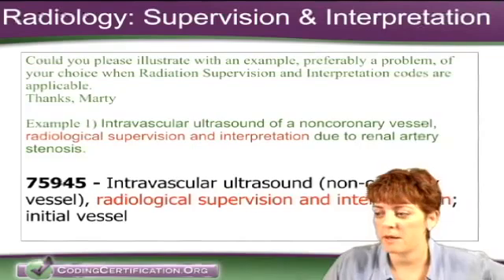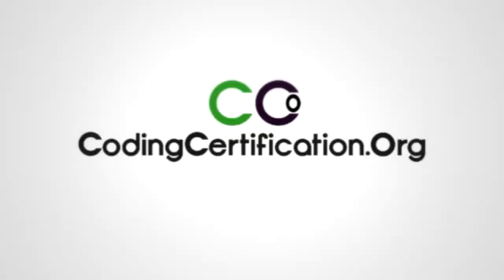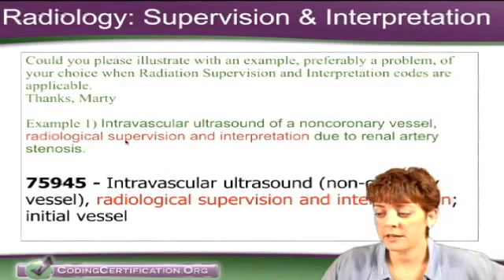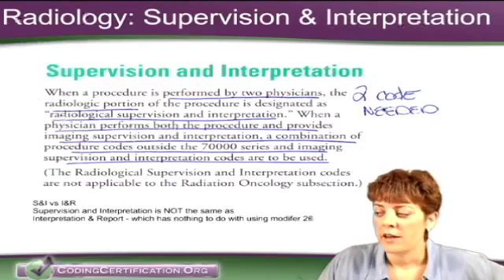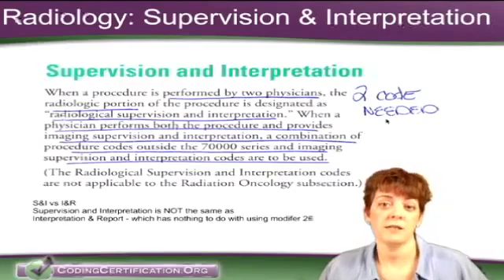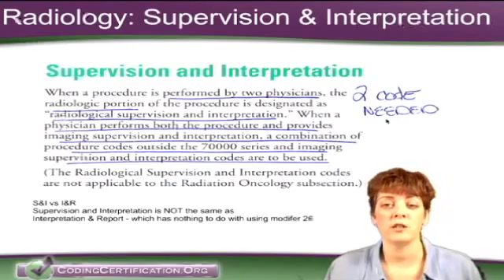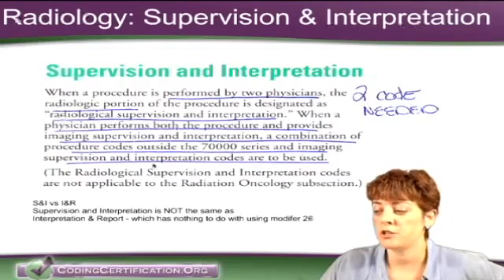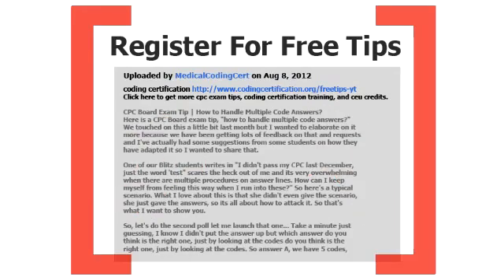Medical Coding: Radiology Supervision and Interpretation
Radiology: Supervision & Interpretation

Next slide: Radiology - supervision and interpretation. This is been a perennial confusing topic and I was admitting to Alicia tonight that I had been teaching for three years before I finally got this. So I say that to make you feel ok if you don't get everything, you still can pass the exam, you don't have to know everything.

This is definitely an area that confuses people. Notice it says supervision and interpretation, not interpretation and report . That's why these get confused. So the question is "could you please illustrate with an example, preferably a problem of your choice when radiation supervision interpretation codes are applicable. So here's an example that Alicia found intravascular ultrasound of noncoronary vessel radiological supervision and interpretation due to renal artery stenosis.

 This came out of one of our workbook exercises. When you look up the code in the index it points you to 75945 and when you read the description of that in CPT intravascular ultrasound noncoronary vessel radiological supervision and interpretation initial vessel. Ok. So what what is this supervision and interpretation? Lets go to the next slide.

Here is a copy and paste of the guidelines in radiology on page 361 if you are using the 2012 professional version that tells us what it is. Go to your guidelines, ok? And I call this two-code story - two codes are needed to tell the story for some radiological procedures. Years ago way before I started studying coding, apparently, there were these single codes that told the story of say, I don't know...starting a catheter and manipulating up to a point to inject dye and imaging . Really, that's two pieces, that's a surgical piece, right? cutting into the patient and inserting and manipulating the catheter and then the radiology piece.

And then what was happening, an interventional radiologist, is what they are called, would do both pieces, that's why they are called an interventional radiologist. But they didn't always do two pieces. Sometimes you had a surgeon type guy doing the surgery piece and you had the radiologist doing the supervision and interpretation piece. So what they decided to do because it was different for every single situation how to split the fee, they just said forget it, we are not going to let them share the CPT code, we are going to have two CPT codes. So one was for the surgical piece, when I say surgical, I don't mean like major surgery, but cutting into the body inserting something or injecting dye. The other piece was the radiology supervision and interpretation piece.

So whenever you see that phrase, that's all that means is that somebody inserting something or injecting dye all that means is "I'm part of a two part code story", if you did the other part, code that too. So with that in mind, let's read the official definition.

When a procedure is performed by two physicians, the radiologic portion of the procedure is designated as radiological supervision and interpretation. When a physician performs both the procedure and provides imaging supervision and interpretation, a combination of procedure codes outside the 70,000 series and imaging supervision and interpretation codes are to be used.

When they say outside the 70,000 series, they mean those surgery type codes. The bottom line, S and I, supervision and interpretation, is not interpretation and report, two different things. So supervision and interpretation report is what starts us thinking "oh professional component, modifier 26", that's a whole different issue. Supervision and interpretation - part of a two code story.